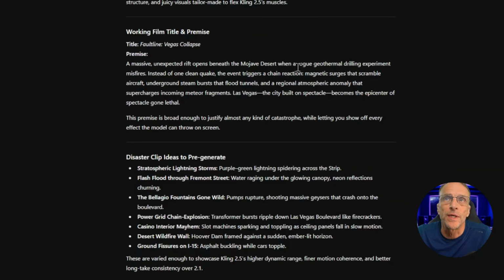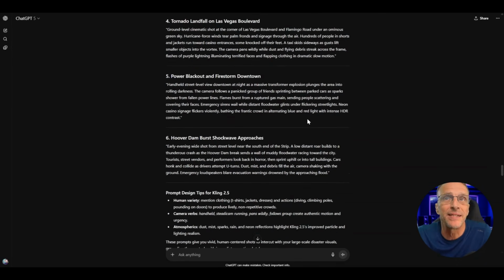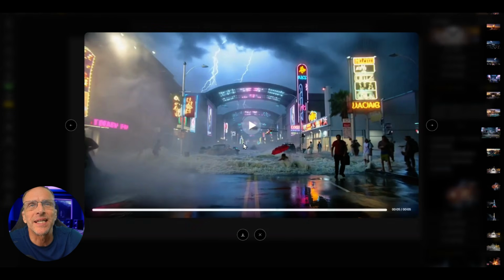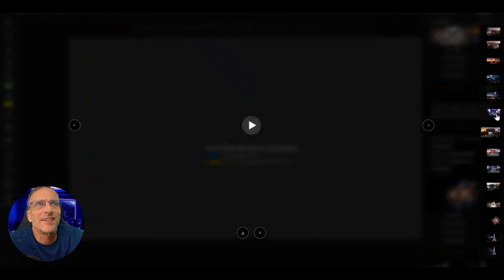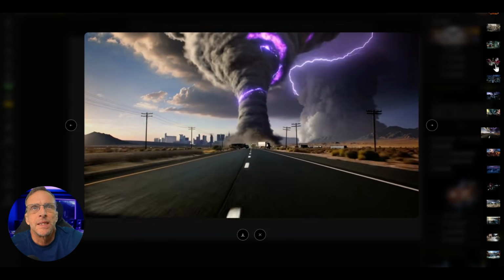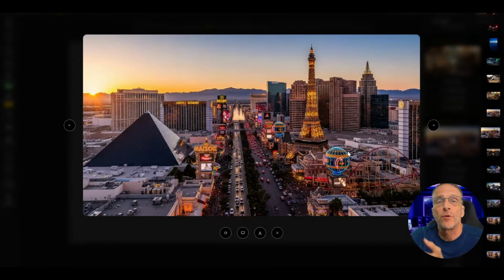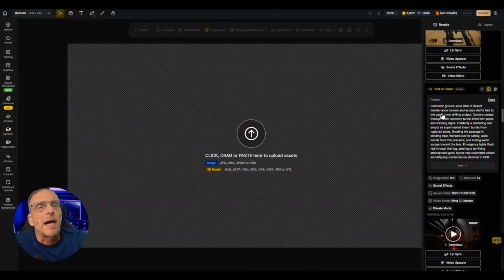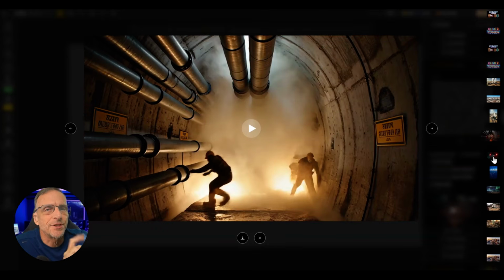Kling 2.5 is a DISASTER! Here's why I love it.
In this video, I dive into the new Kling 2.5 model, exploring its strengths and weaknesses for AI-generated disaster films.

I walk through my creative process, show comparisons with Kling 2.1, and share editing tips for making the most of your AI-generated footage. If you’re interested in AI video tools, creative workflows, or just want to see some wild disaster scenes, you’re in the right place!

Timestamps:
00:00 - Intro & why Kling 2.5 is a disaster
00:24 - What’s new in Kling 2.5: speed, accuracy, and physics
00:52 - Sponsor: Design platform & workflow overview
01:43 - Trailer preview: first 15 seconds
01:55 - Planning the concept & using ChatGPT for prompts
03:15 - Building the disaster trailer: prompts & scenarios
04:15 - Creating projects in Design & using AI video tools
05:25 - Example scenes: meteors, flooding, and more
06:40 - Editing process: pacing, sound effects, and music
09:00 - Comparing Kling 2.1 vs 2.5: water effects & realism
10:00 - Final editing tips & workflow advice
10:50 - Full trailer